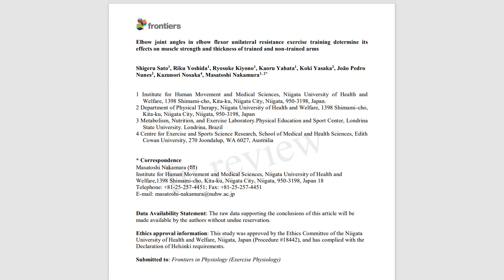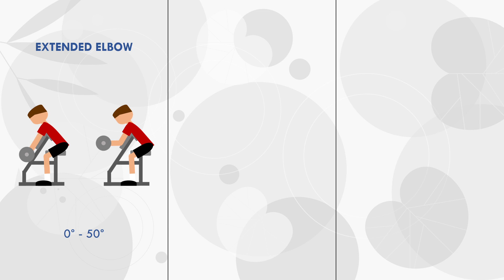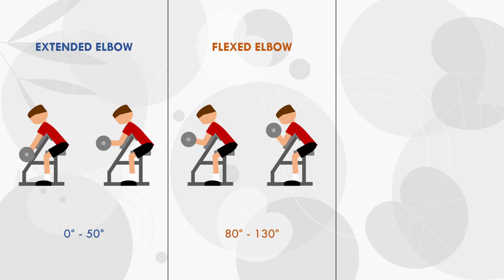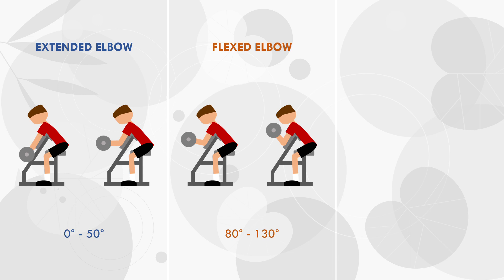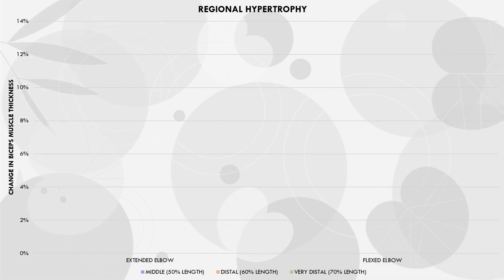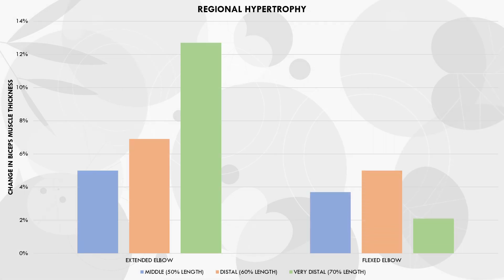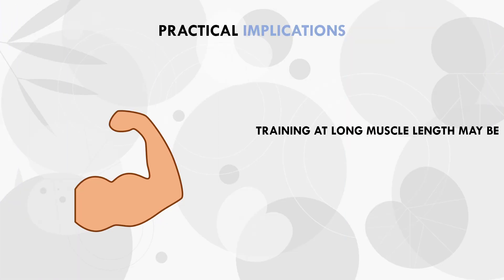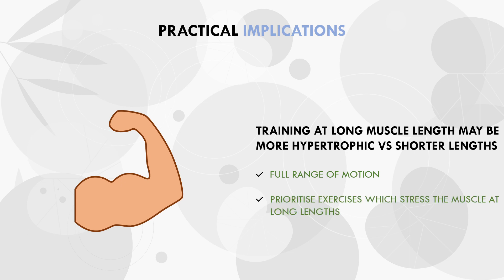Biceps Training at Long vs Short Lengths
STUDY